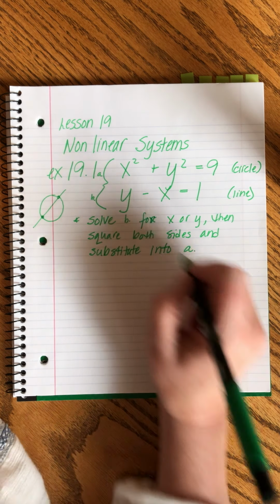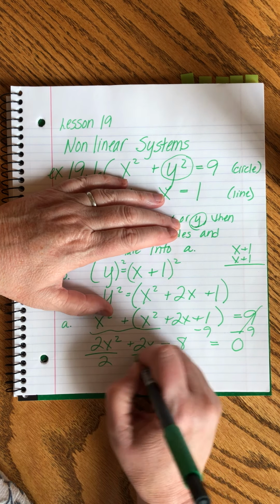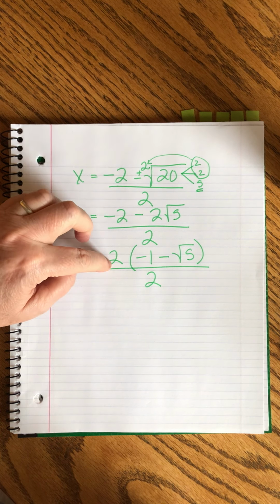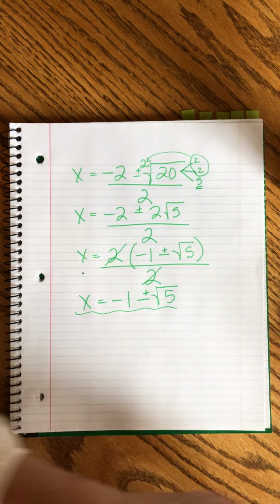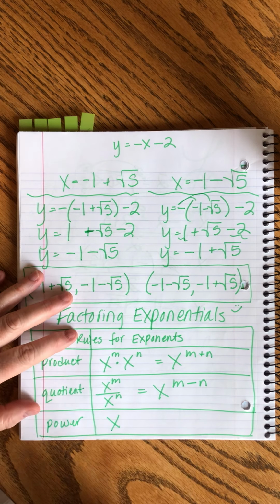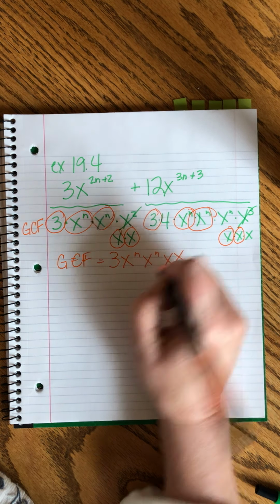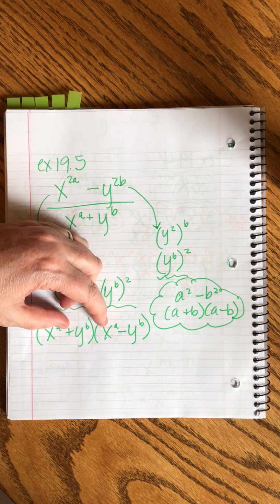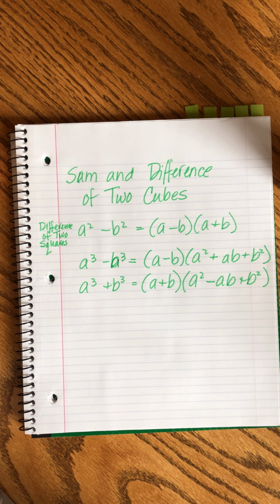SAXON ADVANCED MATHEMATICS | LESSON 19 | PART ONE OF TWO